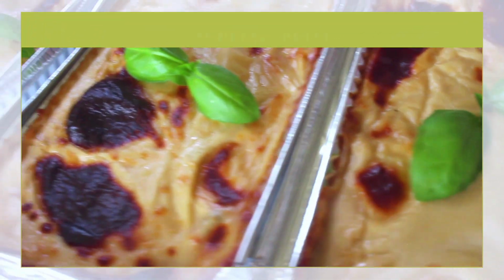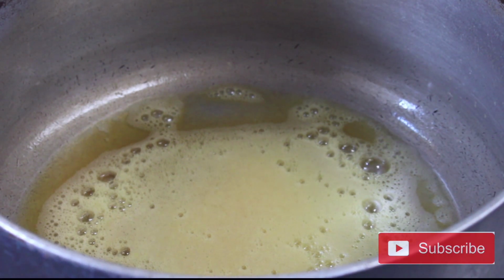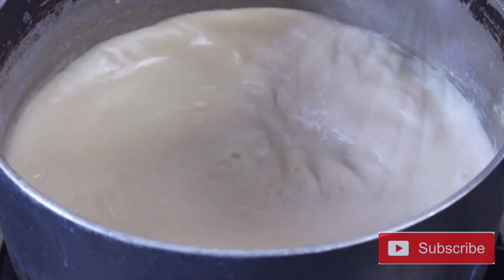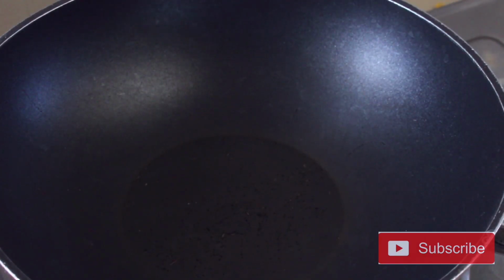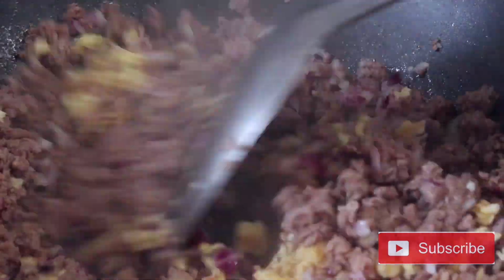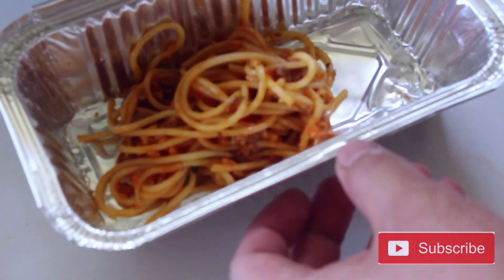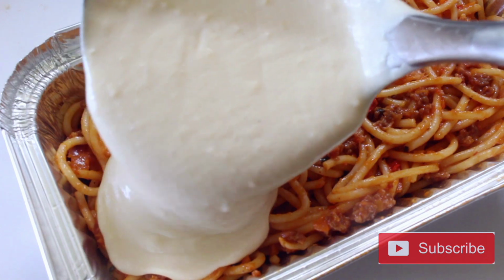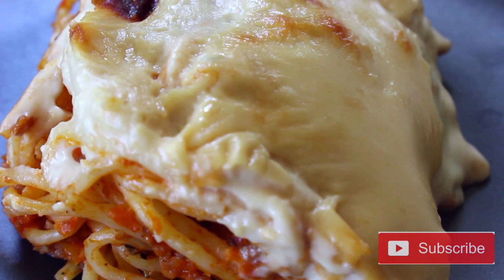UP TO PHP33,900 PER MONTH PWEDENG KITAIN GAMIT ANG MALIIT NA PUHUNAN AT RECIPE NA ITO!! WITH COSTING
Hi, mga Ka-Kangky! As you noticed, we started our negosyo ideas and recipe. This is one of those and prices and costing are included on the video too. During this time, it's very important that we don't only serve great dishes to our loved ones but also to have an extra income. So now, we'll show you another delicious dish which you can sell at a good price using small capital.

For as low as Php426.76, you can make 6 portions of Spaghetti Brulee which you can sell for Php230 - Php260 each. So in short, you can earn UP TO Php1,133 pesos per batch! So don't wait and start your own Spaghetti Brulee business now 🤩

Level up your Filipino Style Spaghetti by adding a creamy and cheesy white sauce. This recipe will give life to a simple spaghetti dish. For some, preparing spaghetti might sound complicated, but it is not. This dish provides a wonderful taste that pampers the taste buds.I know this version is slightly different but it's equally delicious!